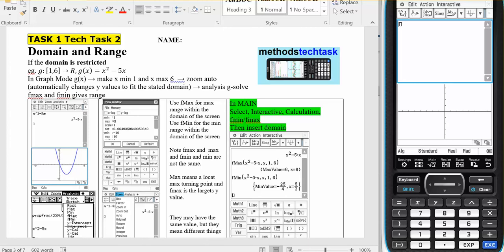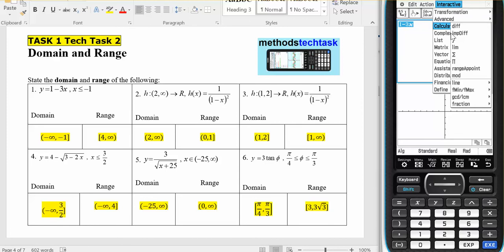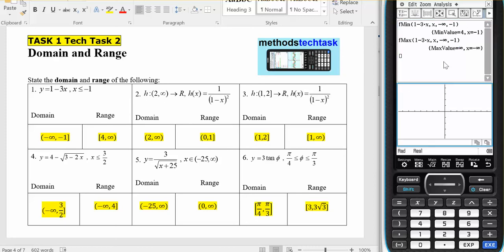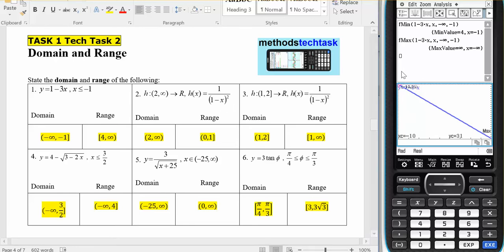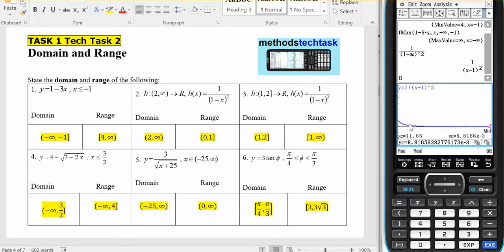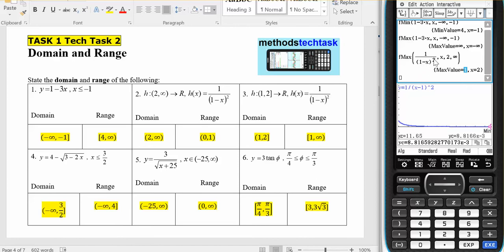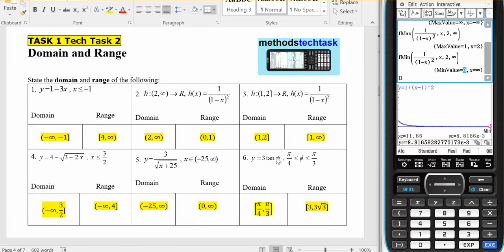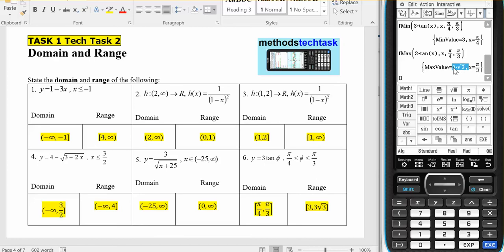mm34 TechTask 2 Domain and Range